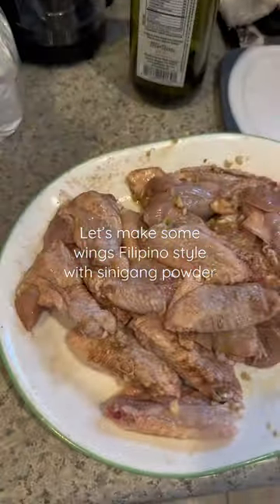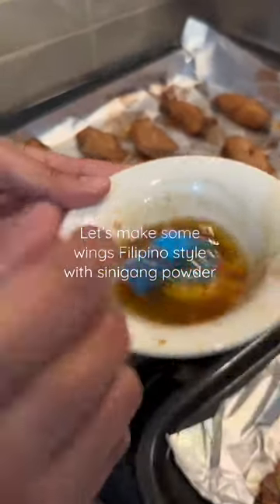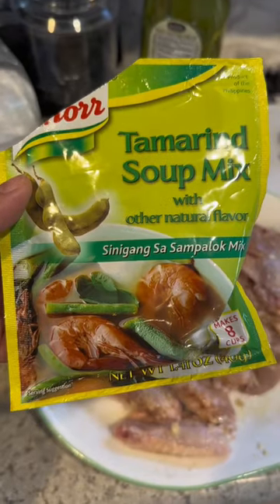Easy to make sinigang wings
What else should I try with sinigang powder?